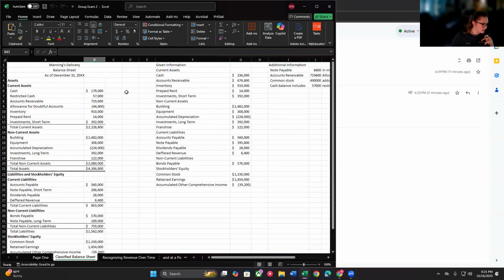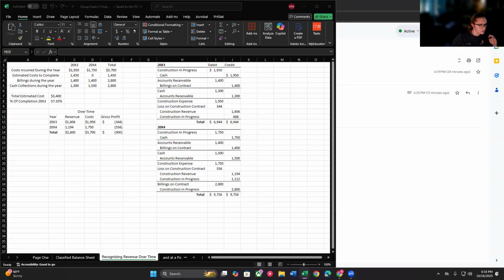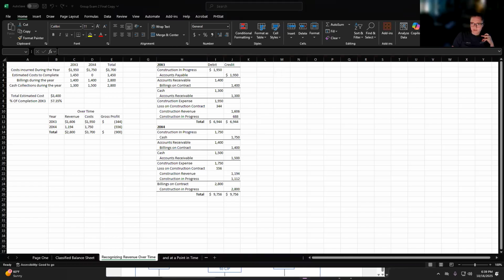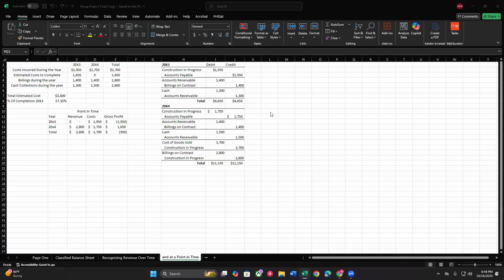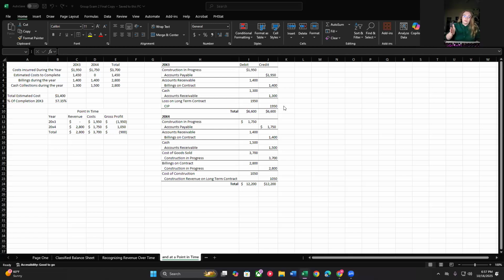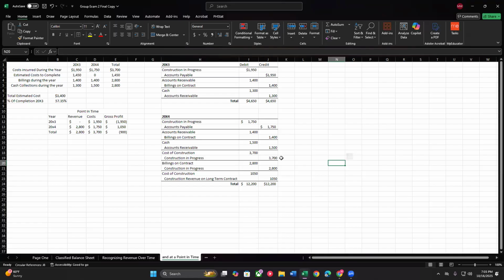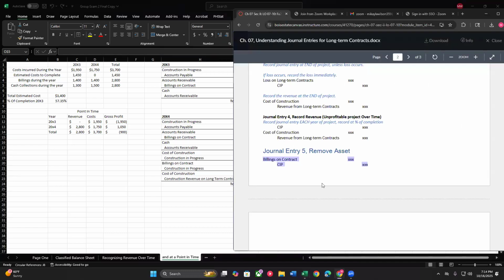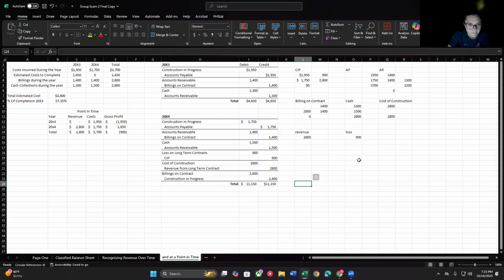ACCT 304 Group Exam 2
Trinity McGinnis, Mikayla Wilson, Yadira Machen, Savanah Wilcox